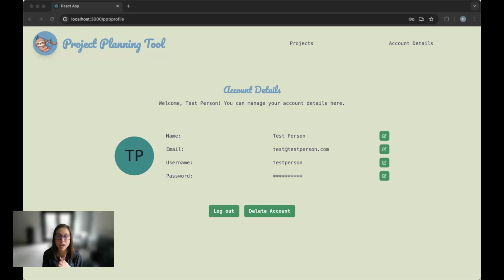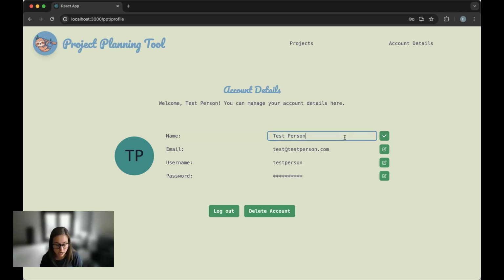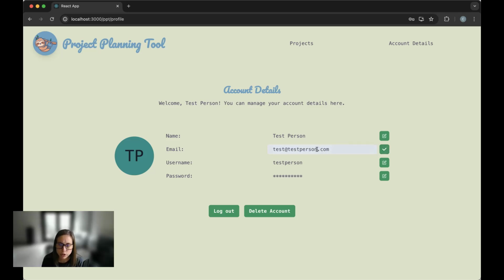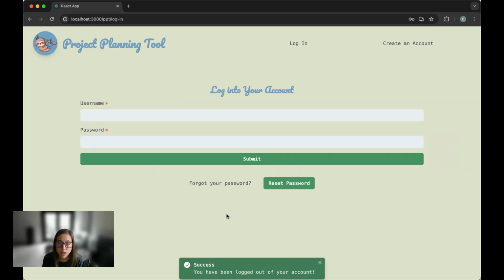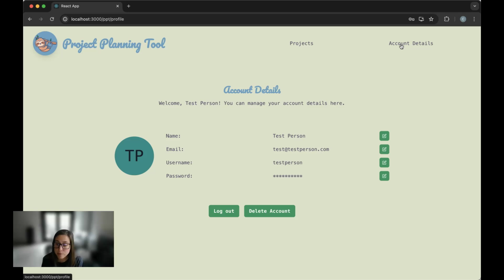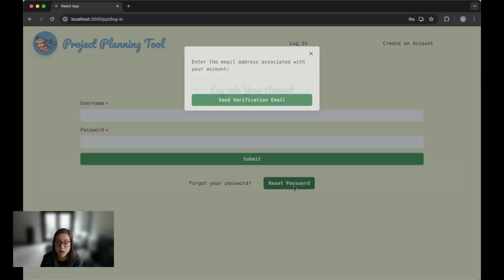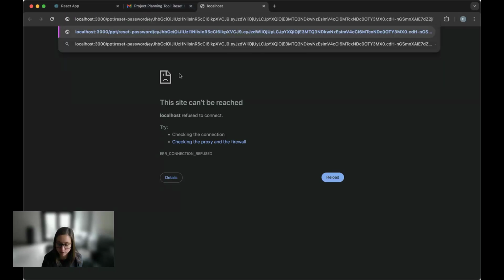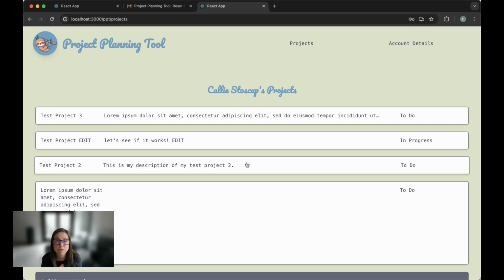Fullstack Portfolio Project: User Account Maintenance Overview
Feature two of the project planning tool involves user account maintenance: editing user details, resetting user passwords, and deleting user accounts. Below are the key requirements for this feature:

- Users can edit their account details
- Users can reset their password
- Users can delete their account